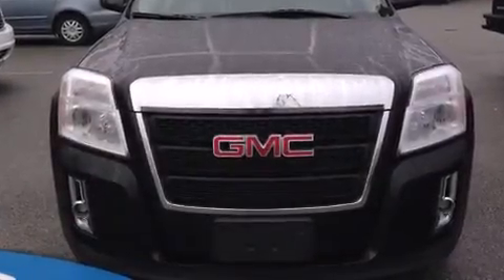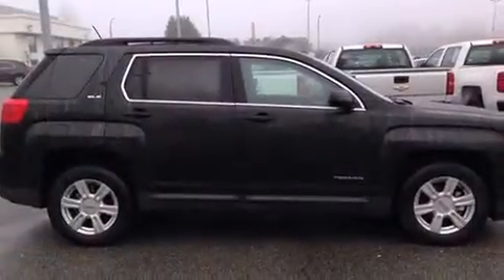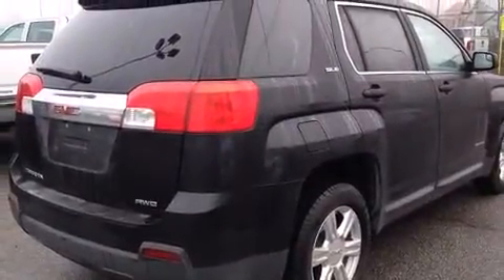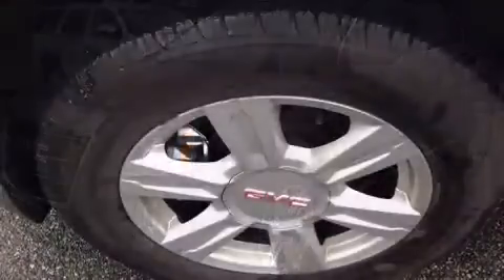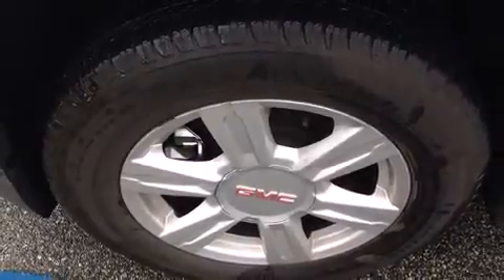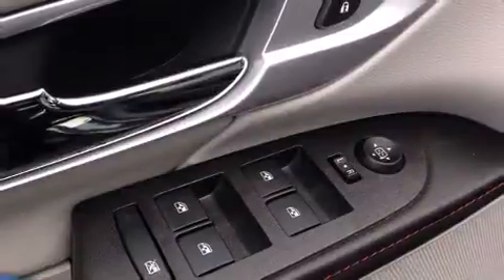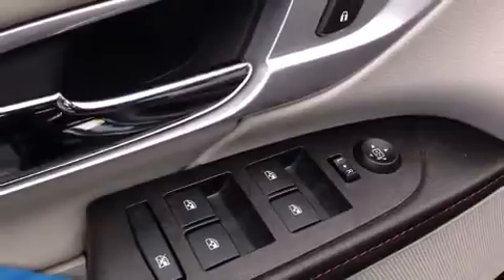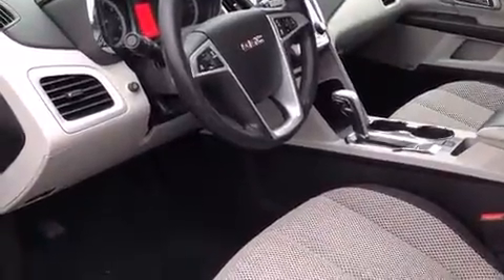2014 GMC Terrain in Coquitlam, BC V3E 1K9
2595 Barnett Highway.

Discerning drivers will appreciate the 2014 GMC Terrain. It distinguishes itself from the competition with features such as: a tachometer, variably intermittent wipers, an automatic dimming rear-view mirror, front bucket seats, power door mirrors, cruise control, and power windows. Audio features include a CD player with MP3 capability, steering wheel mounted audio controls, and 8 speakers, providing excellent sound throughout the cabin. Passengers are protected by various safety and security features, including: head curtain airbags, front SIDE impact airbags, traction control, brake assist, a panic alarm, onStar, and 4 wheel disc brakes with ABS. When road conditions become unpredictable, rely on all wheel drive to maintain outstanding control. This vehicle has achieved Certified Pre-Owned status, by passing a comprehensive certification process, including a rigorous 117 point inspection! You will have a pleasant shopping experience that is fun, informative, and never high pressured. Please don't hesitate to give us a call.